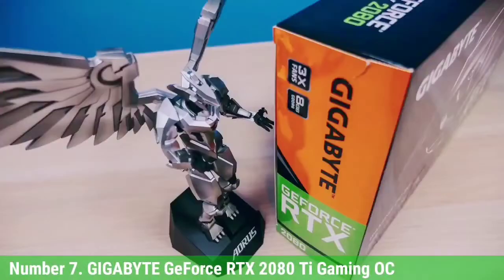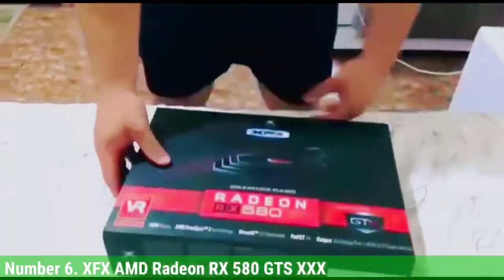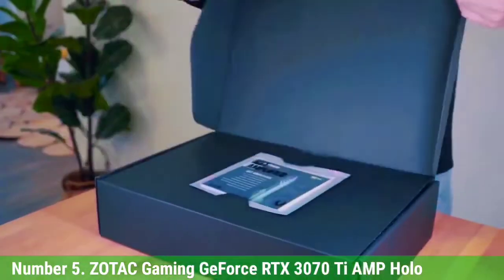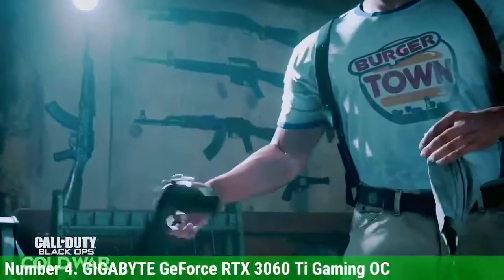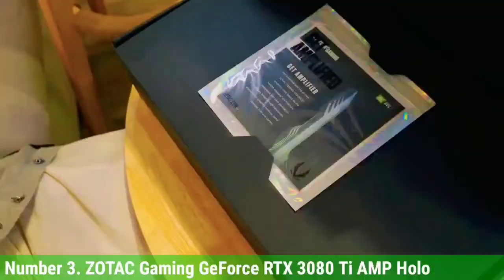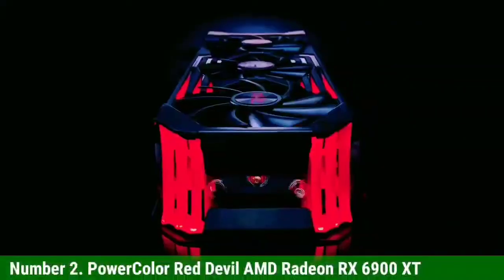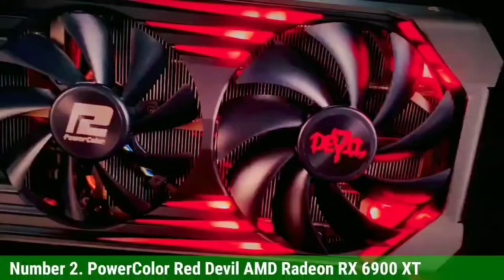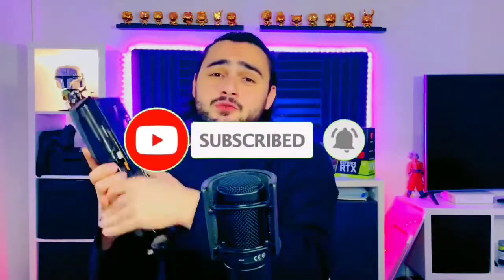Top 7 Best GPU FOR VR In 2022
➜ Links to the Top 7 Best GPU FOR VR we listed in this video:

►Links►

➜ 7 - GIGABYTE GEFORCE RTX 2080 TI GAMING  OC

➜ 6 - XSX REDEON RX 580

➜ 5 - ZOTAC GAMING GEFORCE RTX 3070  TI AMP HOLO

➜ 4 - GIGABYTE GEFORCE RTX 3060 TI GAMING

➜ 3 -  ZOTAC GAMING GEFORCE RTX 3060  TI AMP HOLO

➜ 2 - POWERCOLOUR RED DEVIL AMD REDEON RX 5900XT

➜ 1 - MSI NVIDIA GEFORCE RTX 3060 TI GAMING  X